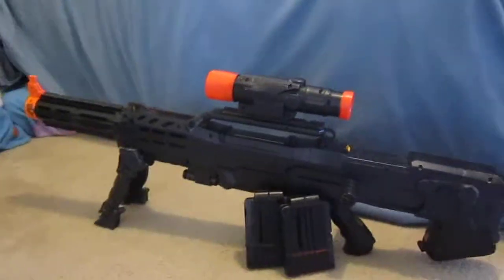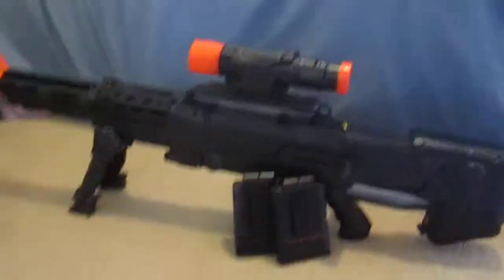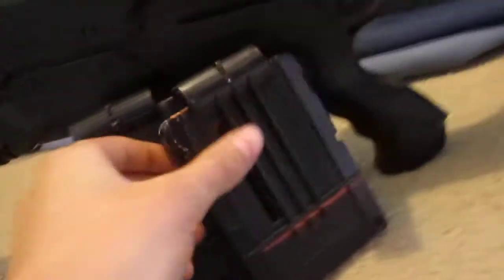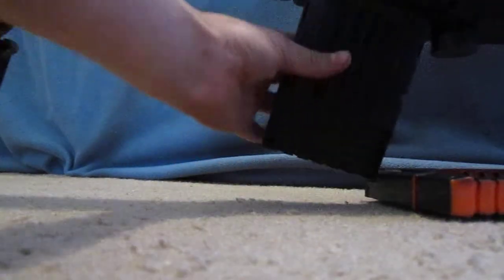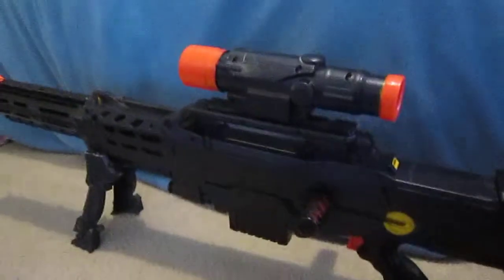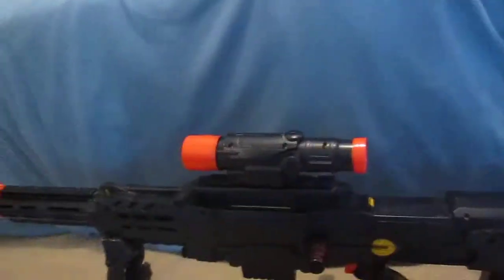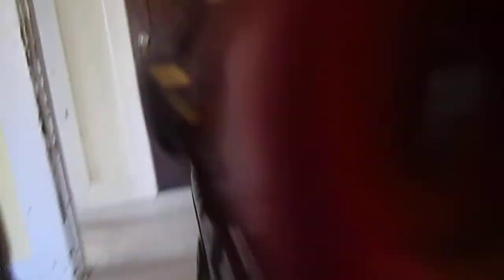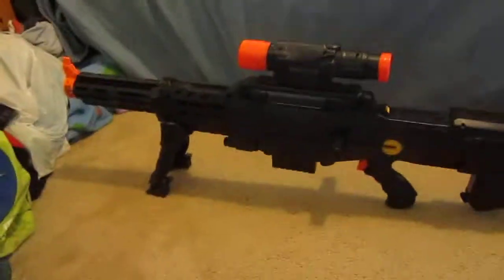painted nerf longshot c-s 6